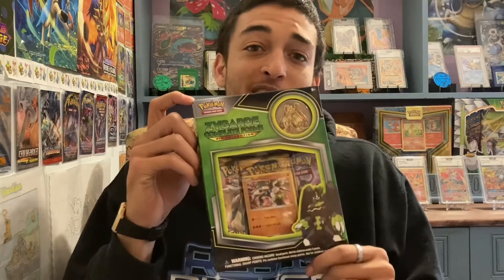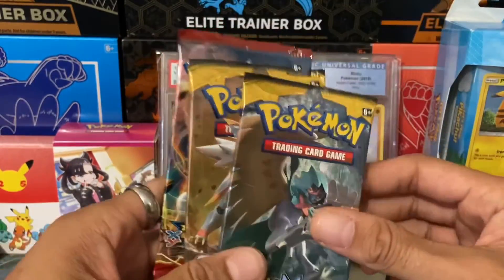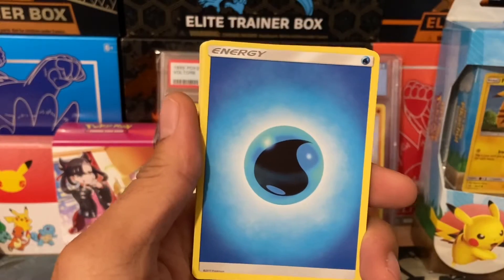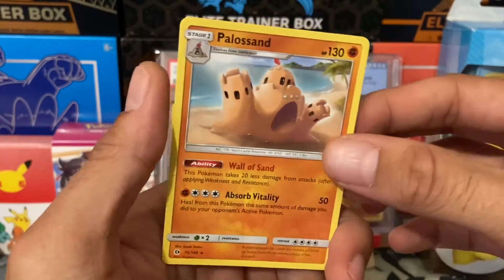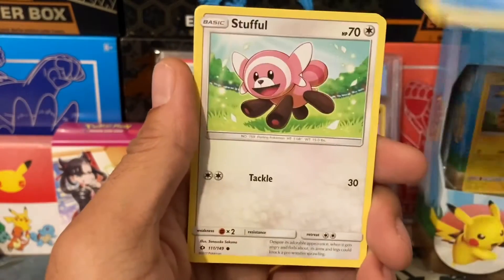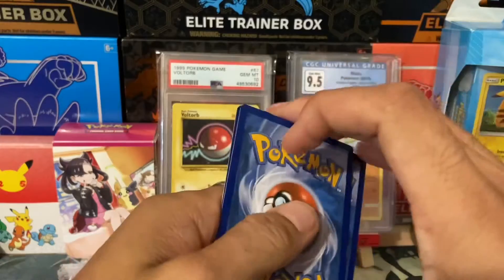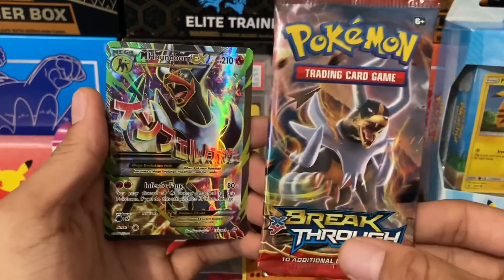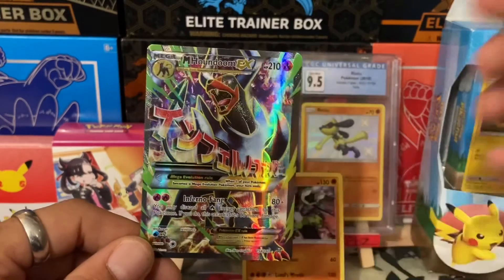Zygarde bringing the fire & fury 🔥🤙🏽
Opening up a zygarde pin collection